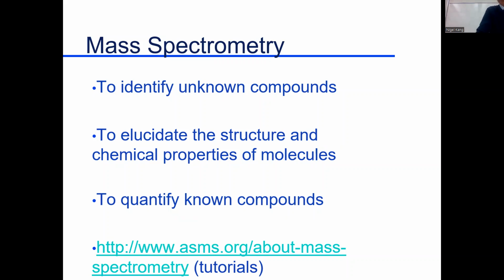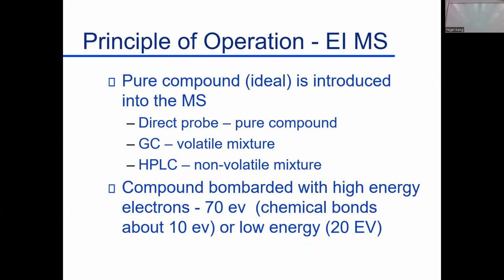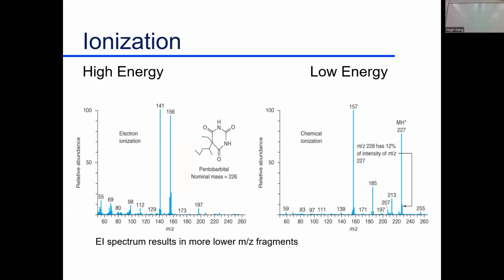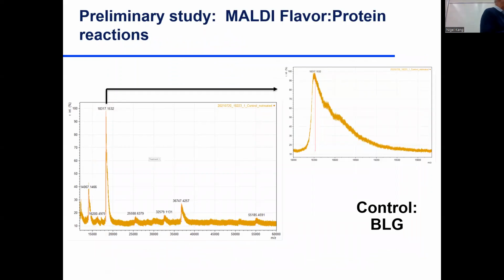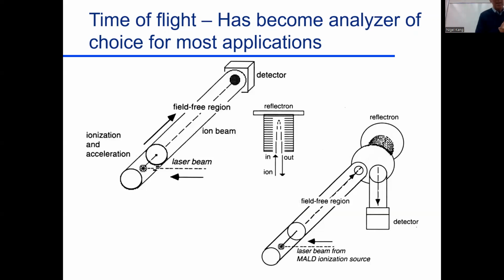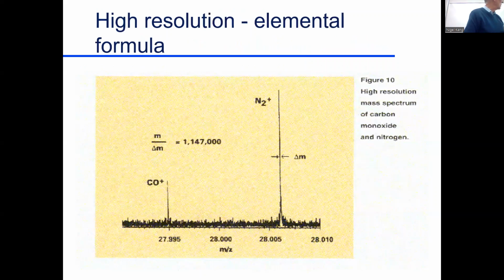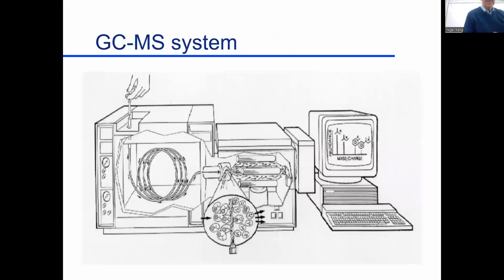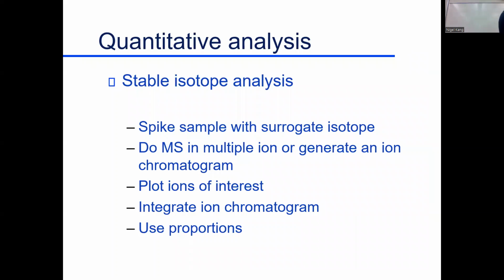Food Analysis Recording Lect 15 Oct 10 2022